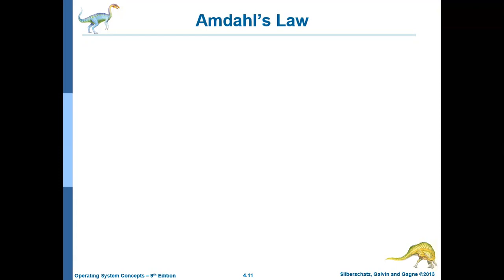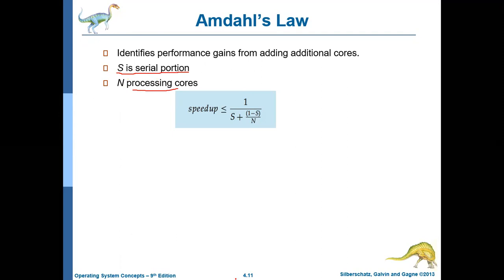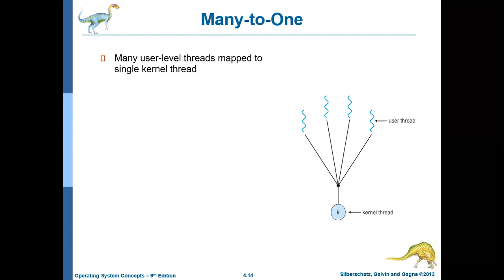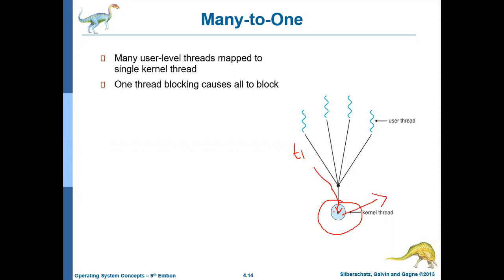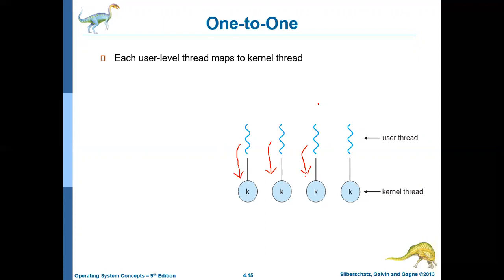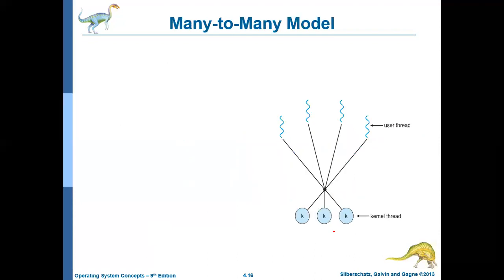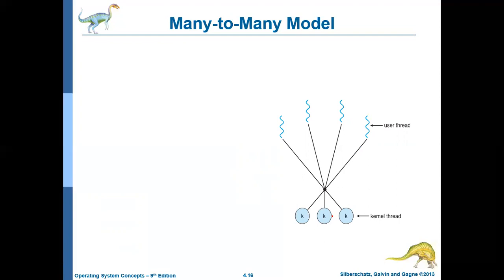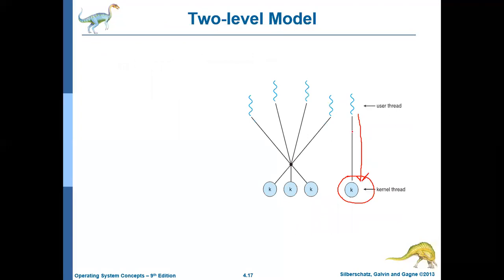OS Lecture15 2